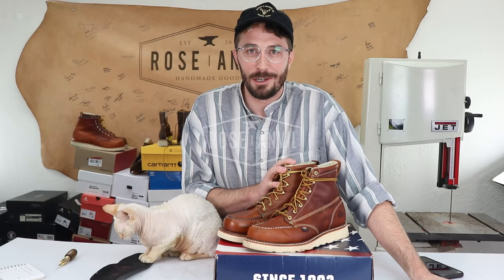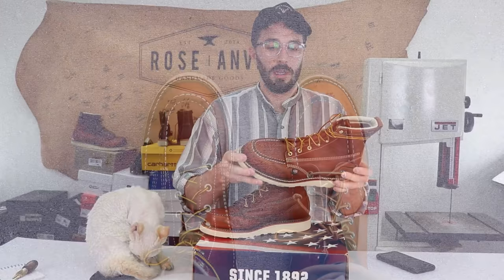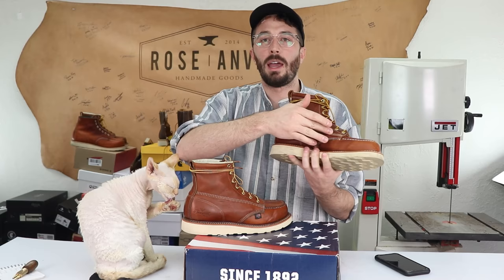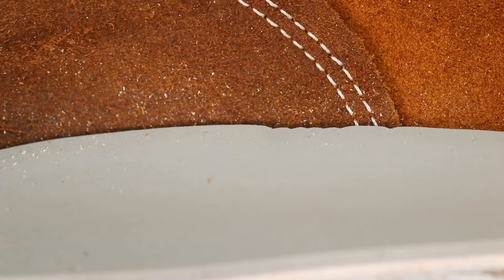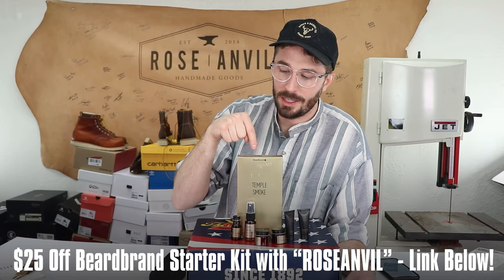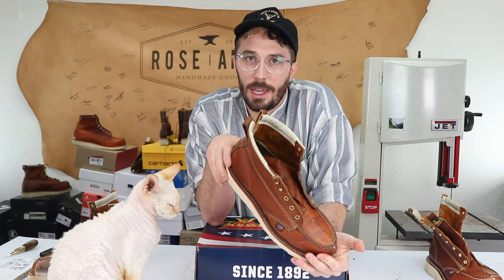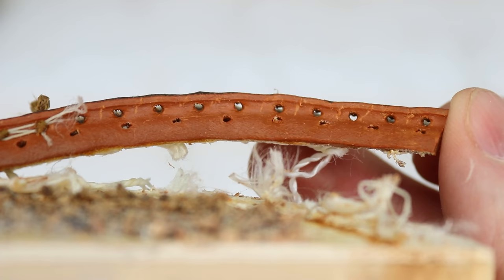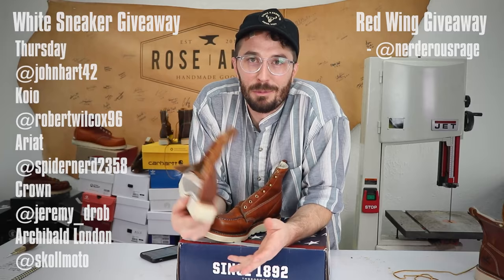Why Do Thorogood Boots Have a Fake Stitch?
and use code ROSEANVIL to get $25 your Beardbrand Starter Kit.

Thorogood Boot Review - Thorogood Moc Toe Boots are second only to Red Wing Classic Moc in popularity and requests for this series so this was a must have for this series. Thorogood has often been toted in other peoples reviews as the ultra comfortable work boot that can double as a stylish boot. BUT there are some unanswered questions about these boots that can only be answered by pure cut in half destruction of more boots than I expected to ruin.